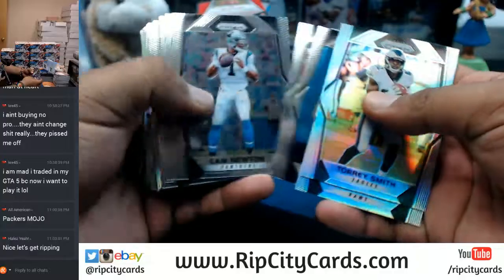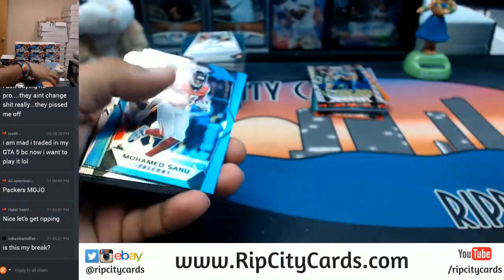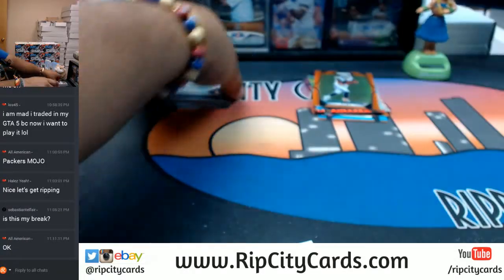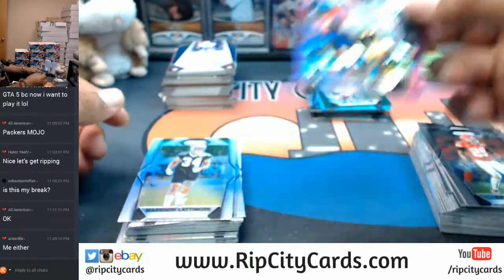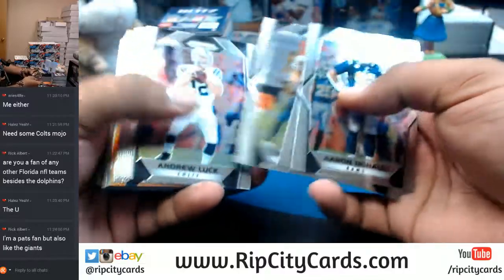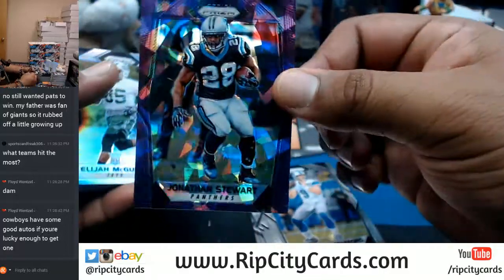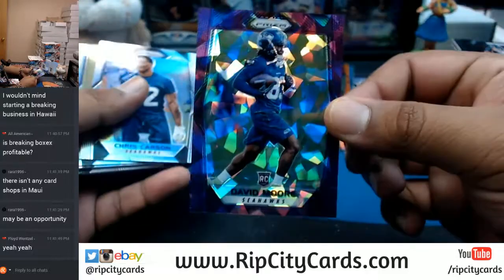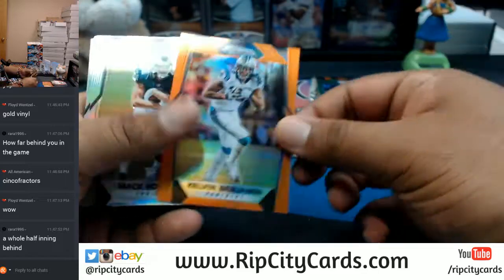2017 Panini Prizm Football Hobby 12 Box Full Case Break #5 eBay